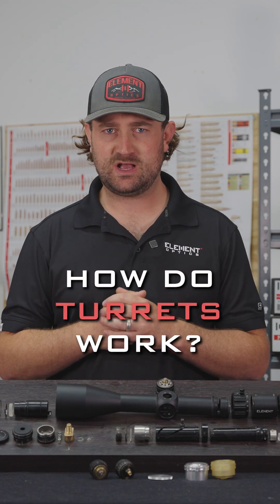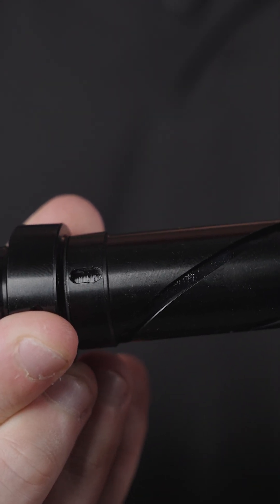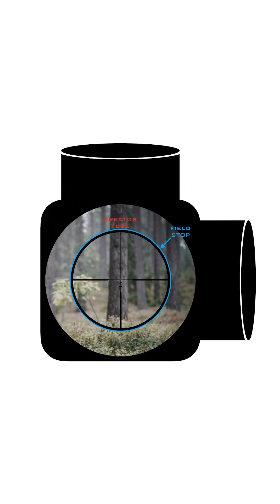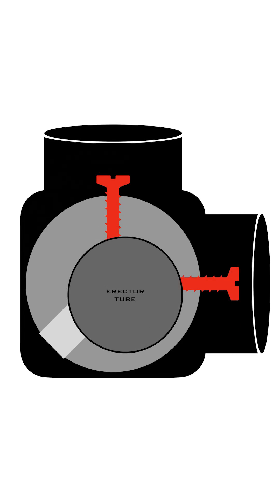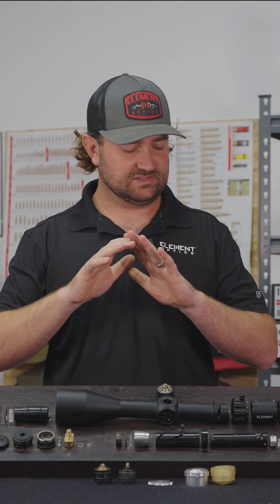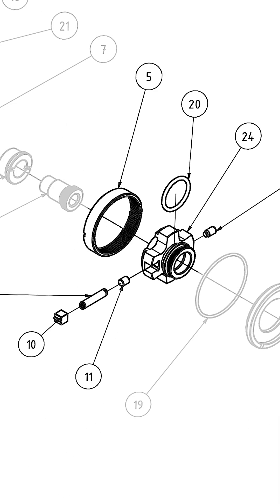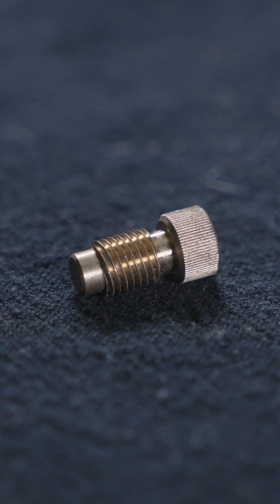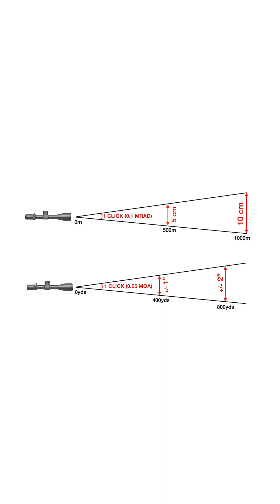How Do Riflescope Turrets Work?